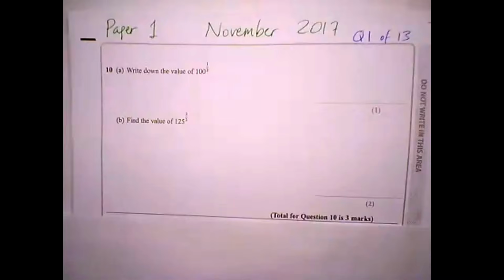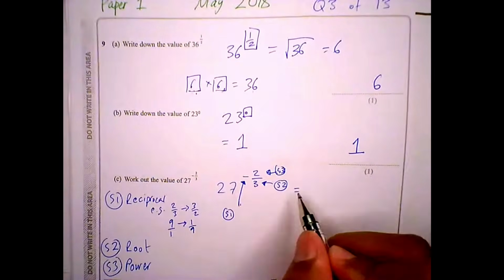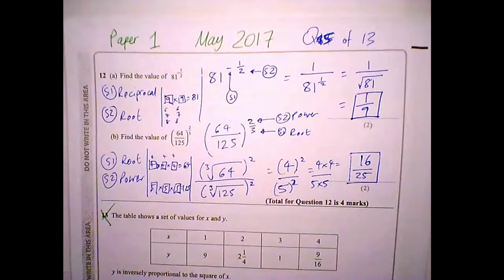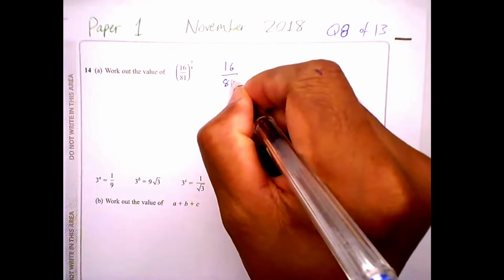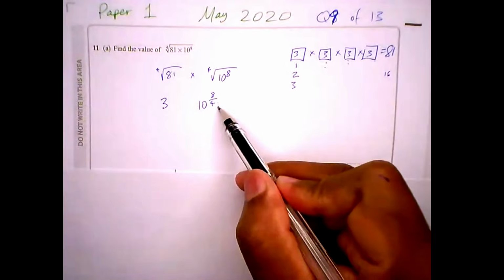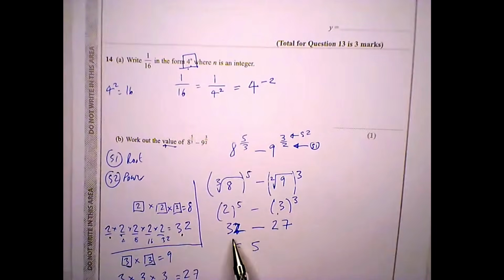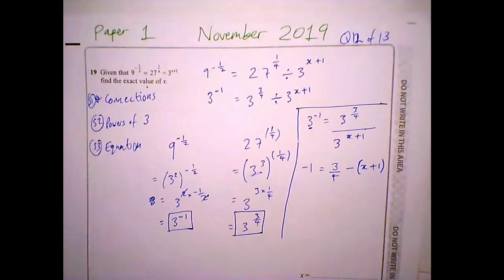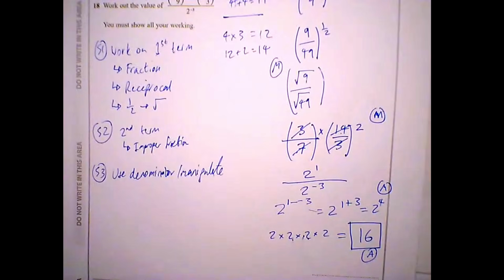13 GCSE Higher Exam Questions Mastering Fractional and Negative Indices Step by Step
0:00 Question 01
4:04 Question 02
7:25 Question 03
11:25 Question 04
15:49 Question 05
19:41 Question 06
22:12 Question 07
29:18 Question 08
37:24 Question 09
45:05 Question 10
49:40 Question 11
53:35 Question 12
1:03:09 Question 13